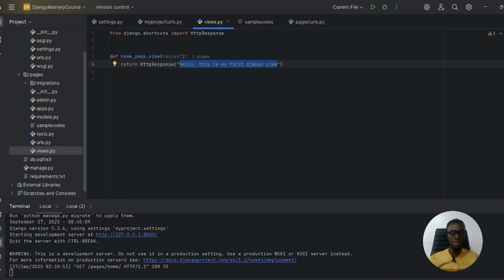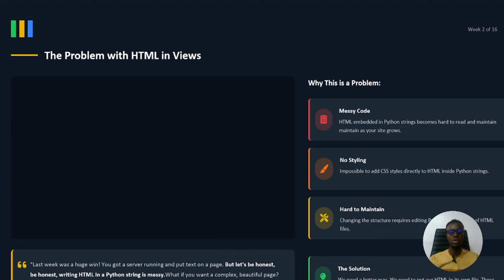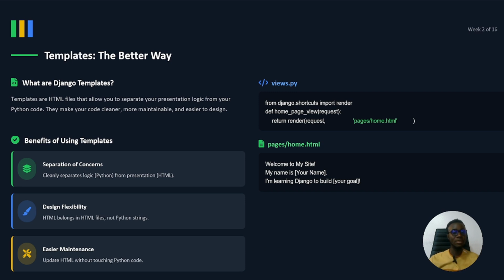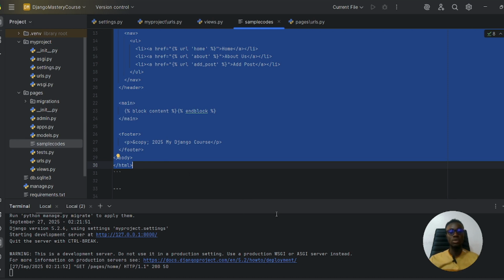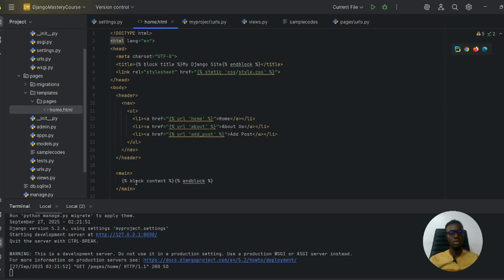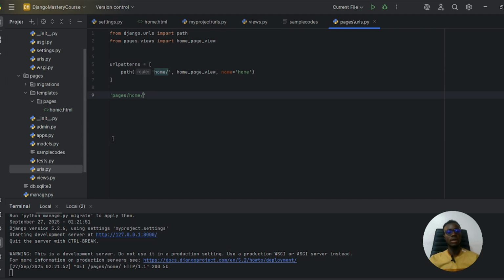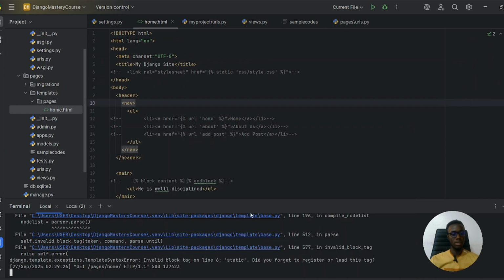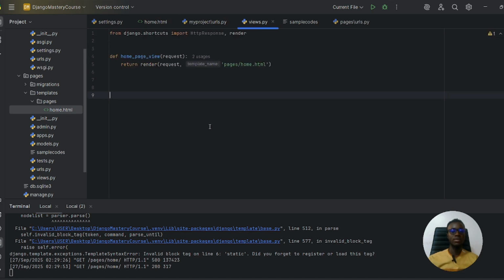Module 2 part 1